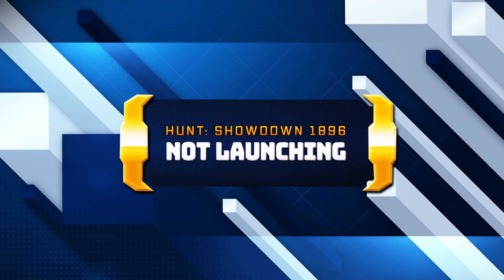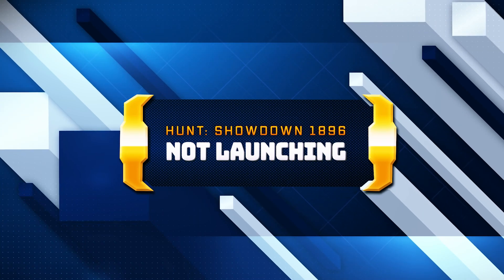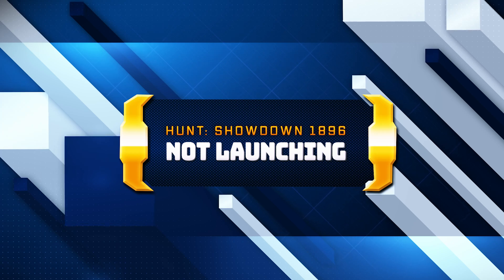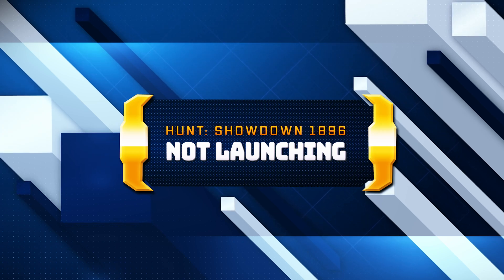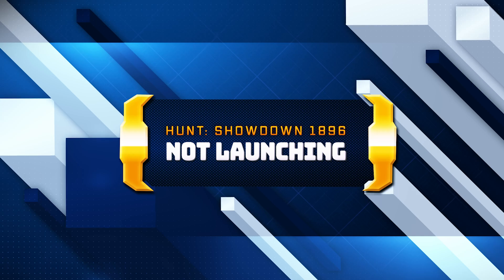Hunt Showdown 1896 Not Launching/Not Loading/Black Screen/Crash to Desktop on PC FIX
If Hunt Showdown 1896 is not launching, is stuck on loading, shows a black screen or it crashes to desktop. Then watch this tutorial to learn how to fix Hunt Showdown 1896 in a quick and easy way.

Whether you're encountering sudden crashes, launch failures, or mysterious glitches, we've got the solutions you need. Join us as we explore potential culprits, share practical troubleshooting tips, and guide you through the step-by-step process of getting "Hunt Showdown 1896" up and running seamlessly on your PC.

》 CHAPTERS 《
00:00 Intro
00:13 Solution 1
01:14 Solution 2
02:22 Solution 3
03:49 Solution 4
06:05 Outro